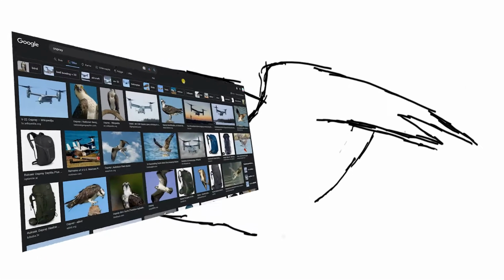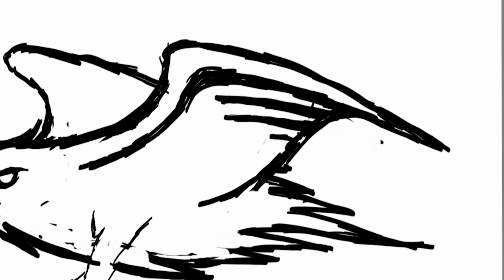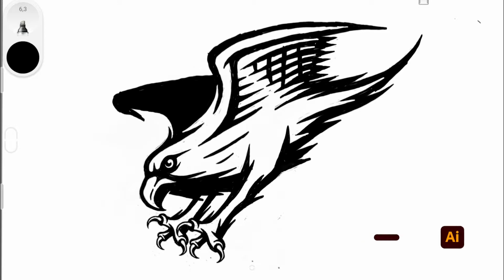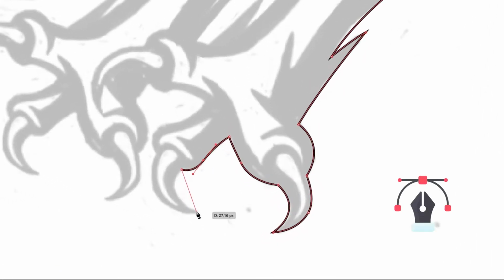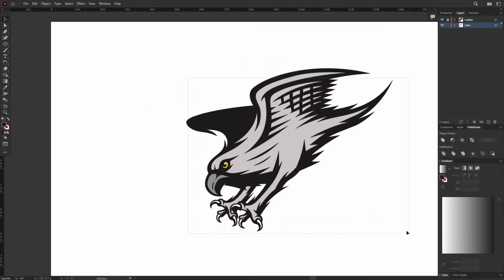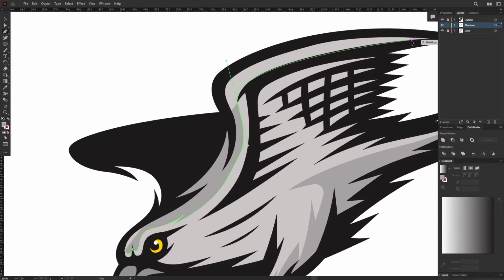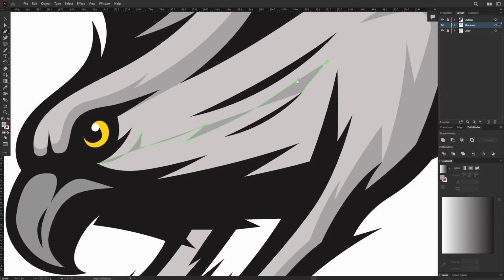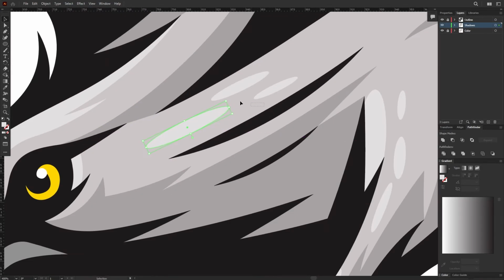How to make Vector art in Adobe Illustrator?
⚡Hello, welcome to another video of mine in which I'm going through the process of creating a vector art in adobe illustrator. This time I'm making a osprey bird, and I started with sketching out the outline first. Then I proceeded to tracing that outline and adding colors and shadows in illustrator.

I wanted to make this video short and simple, but also with some educational tips here and there.

✅ Chapters, so you can skip to a particular point in the video.
0:00 Sketching
1:24 Tracing
2:33 Shading